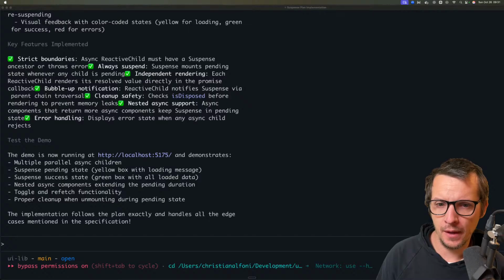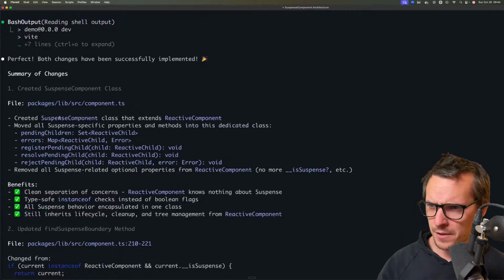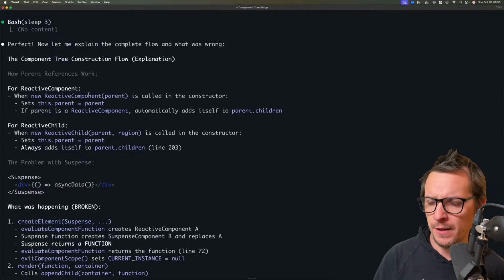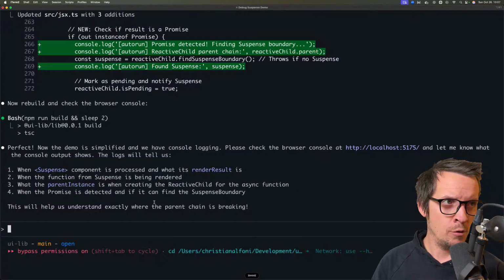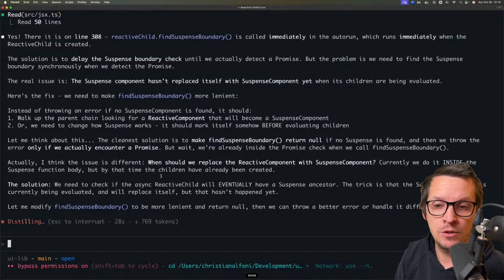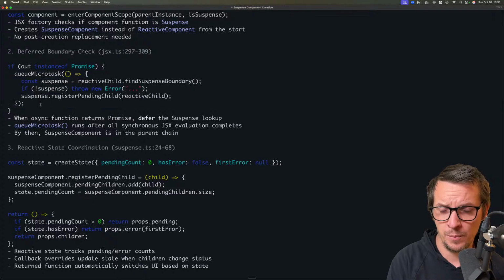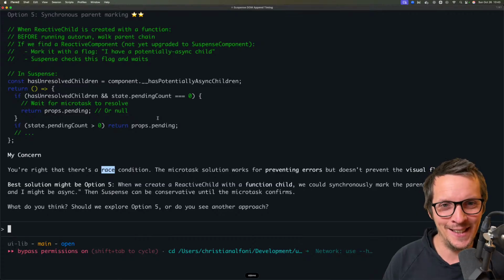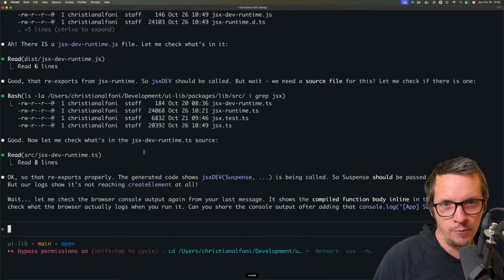New UI lib - Let us get suspension in finally